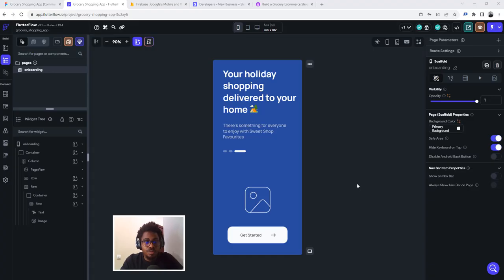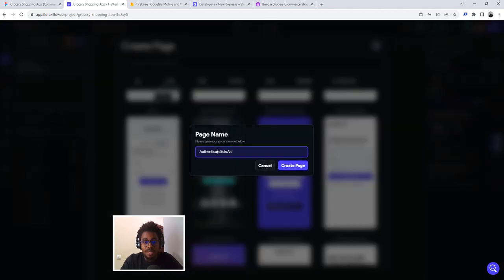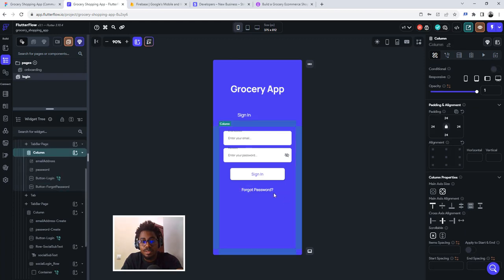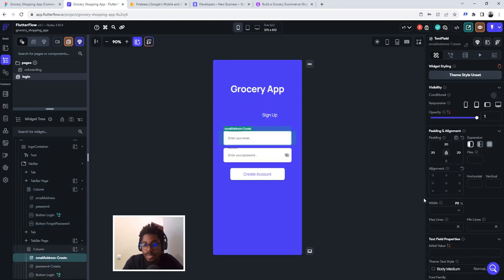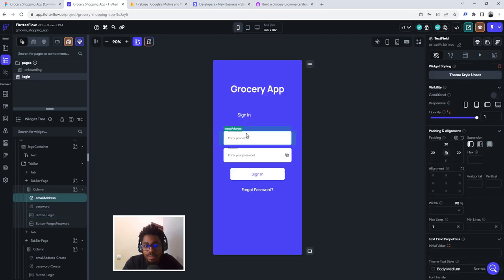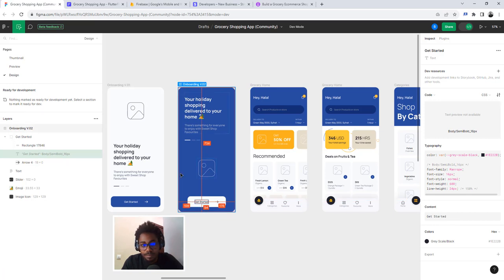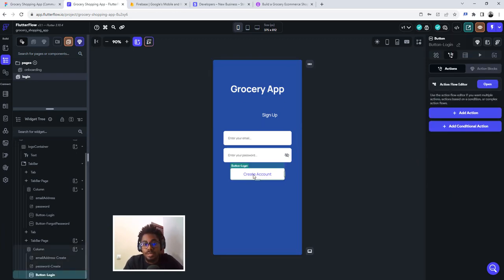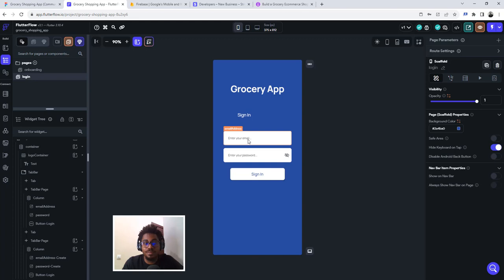Build a Grocery Shopping Mobile App without coding using FlutterFlow, Stripe and Firebase - Part 2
I have just created my first paid course on nocode and it will teach you how to build a grocery mobile app without coding using FlutterFlow, Firebase, and Stripe.

In the course:

✅You'll learn how to convert UIUX designs in Figma to Frontend in FlutterFlow using widgets and custom widgets.

✅You'll learn how to implement complex e-commerce app features like the cart and track orders with order ID and Google map/distance apart from delivery agents.

✅You'll learn more about backend development in FlutterFlow using actions and custom actions/code.

✅You'll learn how to publish your app to the web, app store and playstore.

✅You'll learn more about firebase, and how to set up firebase security rules

✅You'll learn how to connect your app to Stripe for payment.

✅You'll learn how to view/download code and push your code to the GitHub repository.

You can order the course today and with it, you'll learn a skill that will get you jobs so you can live and enjoy your life while doing what you love best.

After you are done, kindly send me proof of payment via email  and I'll add you to the group for the course.

*Extras:*
By purchasing the course you'll have access to the clone link of the fully functional grocery shopping mobile app and you can customize it for your business or client.

This is one way to get a more organized course that will speed up your software development skills to the next level.

Take the step now by purchasing the course.

*Other Tutorials:*
How to build a Blog app without coding using Flutterflow AI Gen with Reply comments functionality